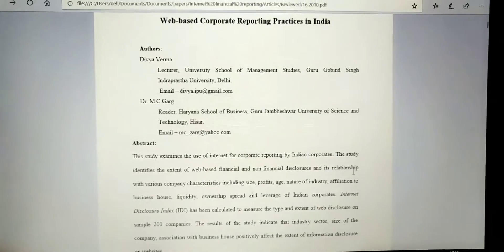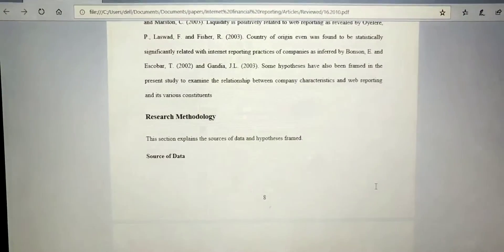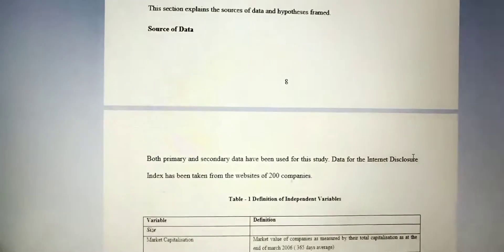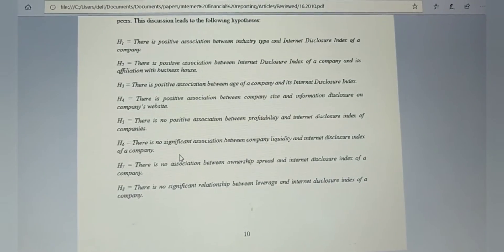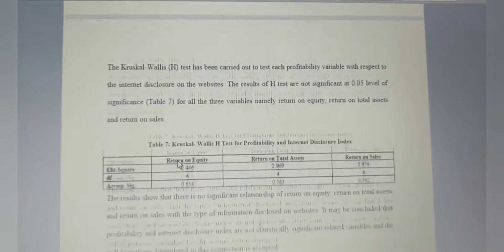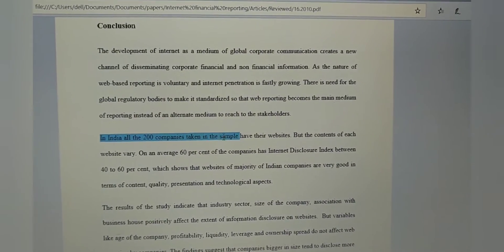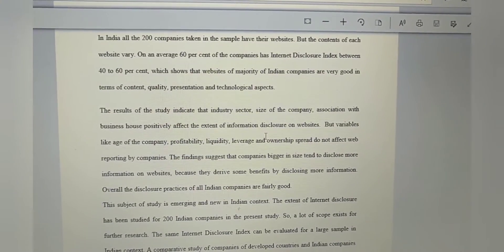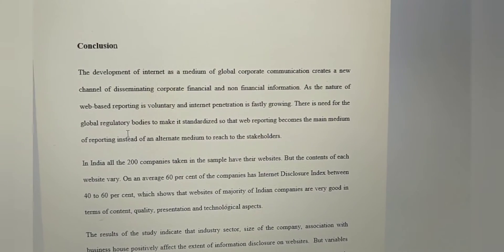Writing Literature Review Part:2 step wise Tutorial |PhD|Research|UGC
literature review, PhD, GraduateWriting, lit review, writing a literature review, academic lit review, ugc net, research methodology, doctoral thesis writing

Look at the mystery: All you have to do is: (1) Collect the summaries. (2) Put the summaries based on theme. (3) Write a paragraph on each  sources with transitions between each source. (4) Add introduction and conclusion paragraphs. And You're done!